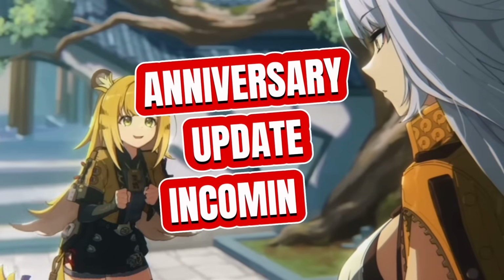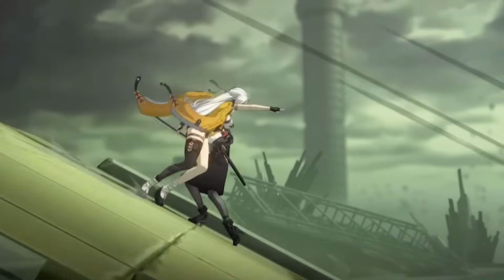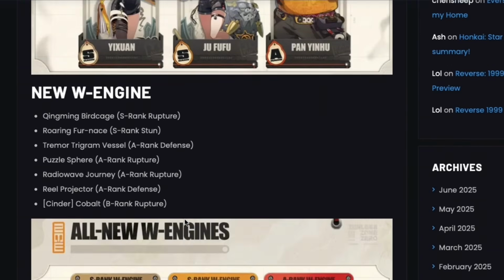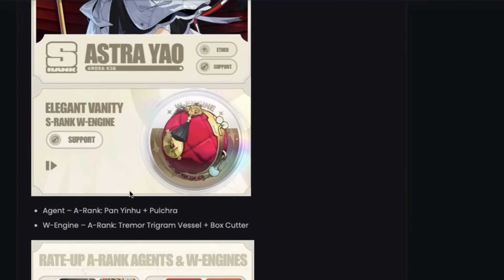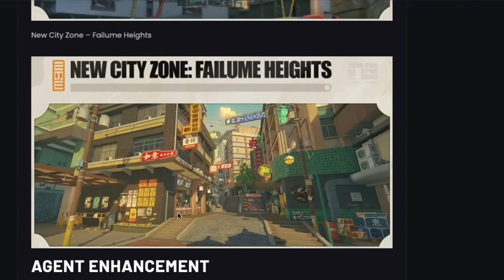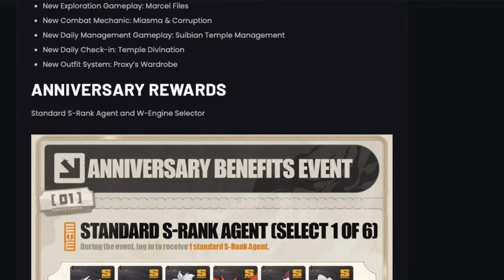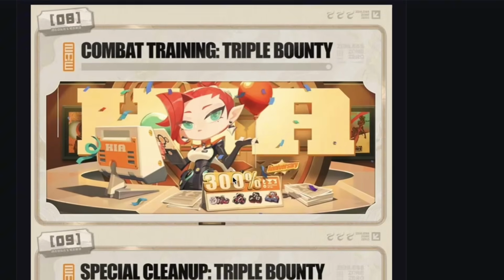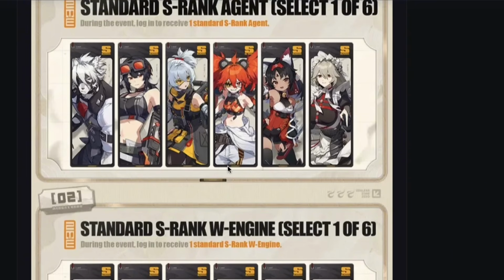BIGGEST UPDATE EVER INCOMING!!! 2.0 BANNERS TODAY, INSANE REWARDS, EVENTS & MORE [Zenless Zone Zero]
🔒Safe & Convenient, all you need is UID!

[Claim your VIP Inter-knot Membership here]

Massive update incoming! The anniversary update is here and this is the highest pull count and reward count ever! With hype new content, banners and changes, zzz has became much better!

2. Like the video
3. One comment on this video to get one entry. Max one entry.